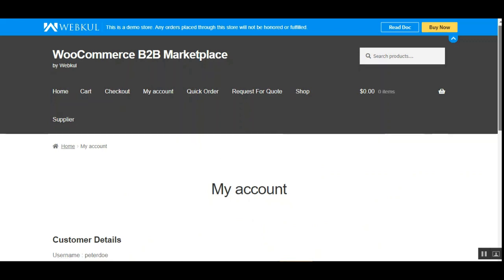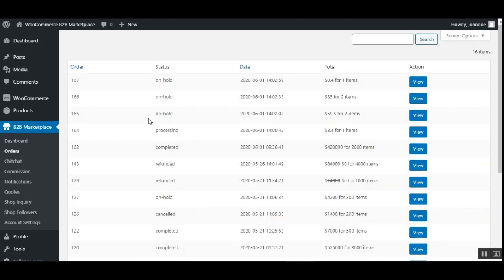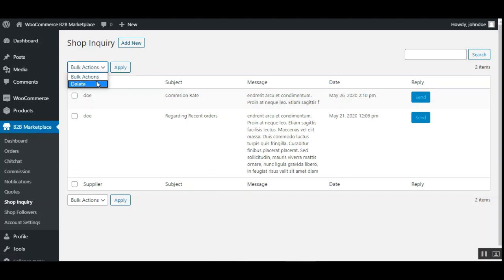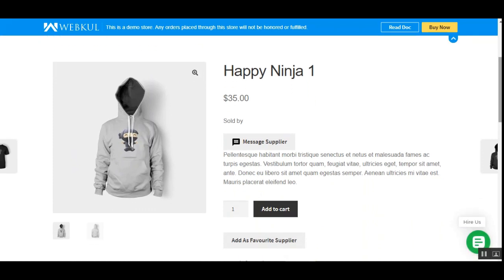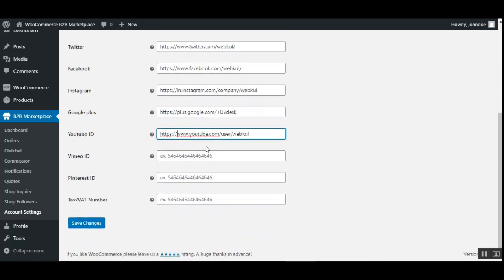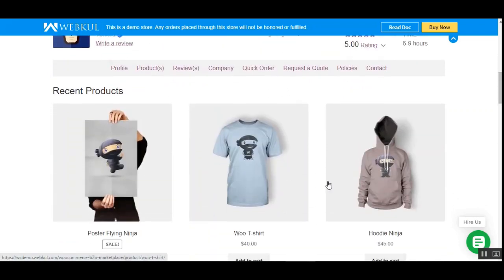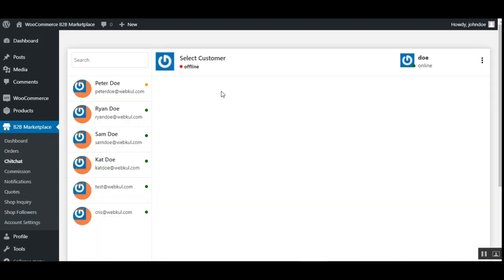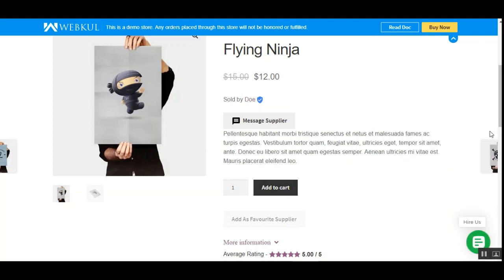WooCommerce B2B Multi Vendor Plugin - Supplier Workflow(Part-3)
In this video, we have shown the supplier workflow wherein we have shown the account options that are available to the suppliers. In the Part-4 video, we will show the complete flow of customers and suppliers at the storefront.

WooCommerce B2B Multi-Vendor Marketplace plugin will convert your WooCommerce store into B2B Multi-Vendor Marketplace like Alibaba, Indiamart, ThomasNet, EC21. It creates an online platform where business buyers and suppliers around the globe can connect and do business transactions with each other. Also, this plugin has various built-in features such as – Buying Leads, Request Quotations (RFQ), Quick Order, Contact Supplier, Supplier Reviews, and much more.

2. Raise a Ticket via our HelpDesk system